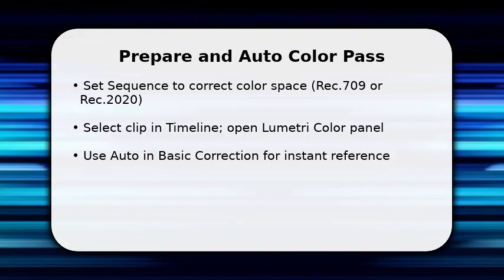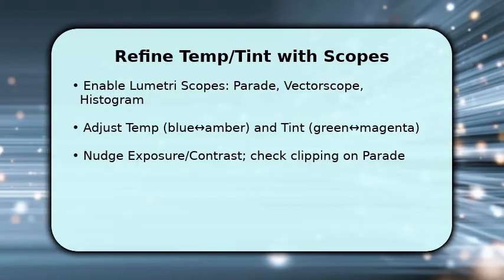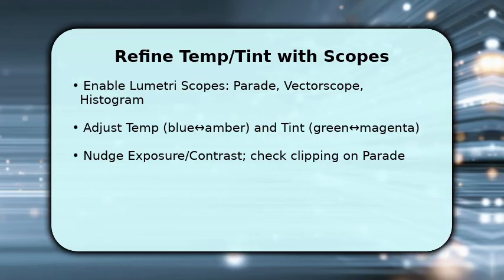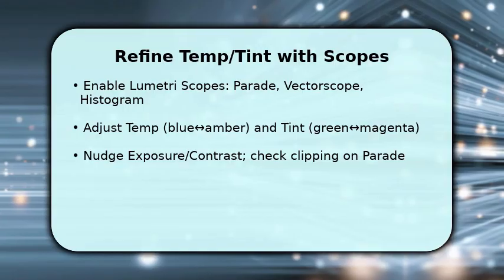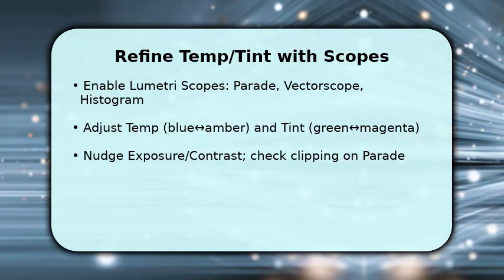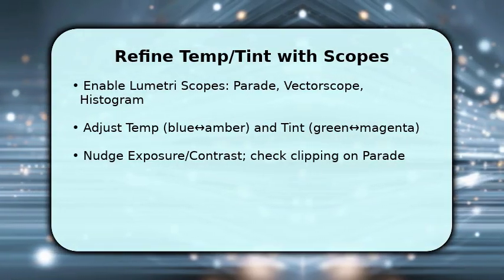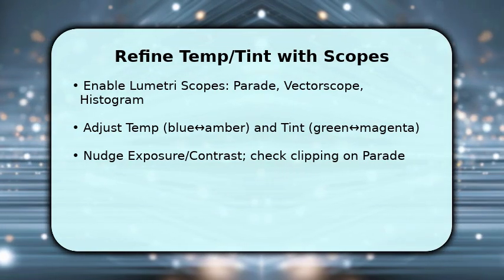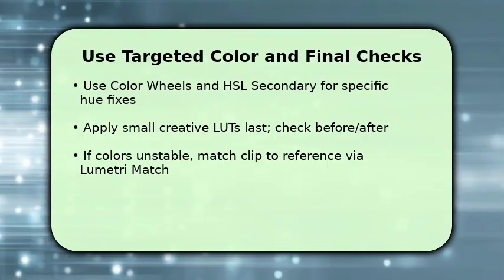How to Fix Auto White Balance in Premiere - Full Guide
Dive into the world of video editing as we unravel a comprehensive guide on correcting auto white balance in Adobe Premiere. This tutorial will equip you with essential techniques to adjust and fine-dict your footage, ensuring accurate color representation for professional results.